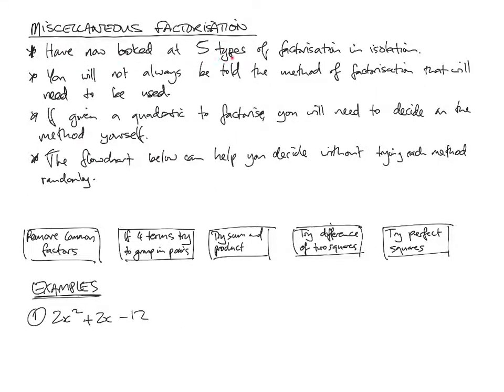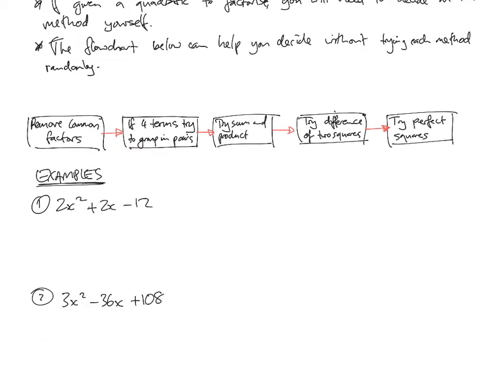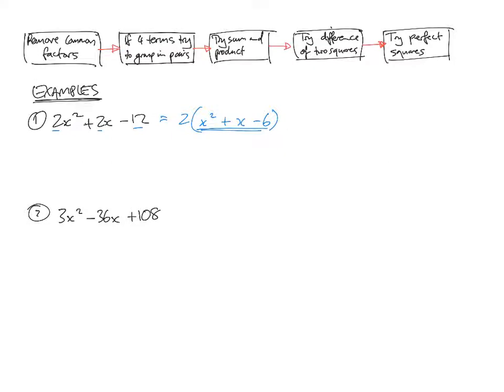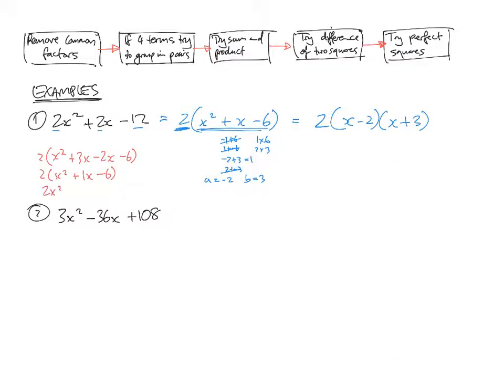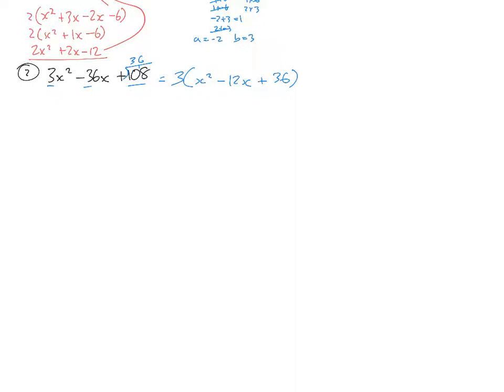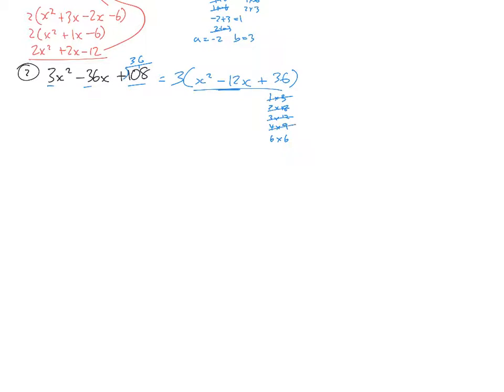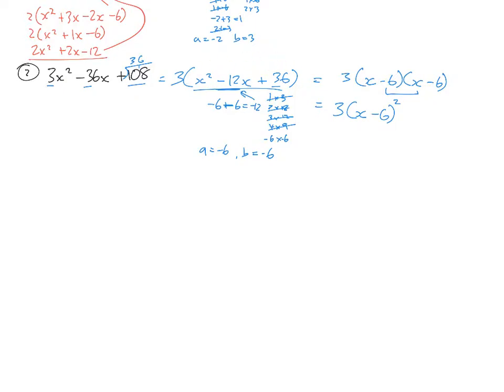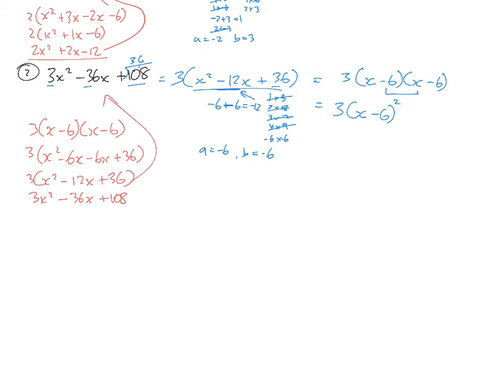Miscellaneous Factorisation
Video on Miscellaneous Factorisation.